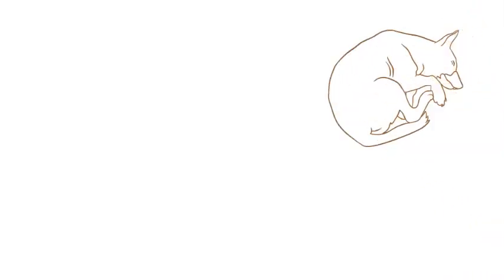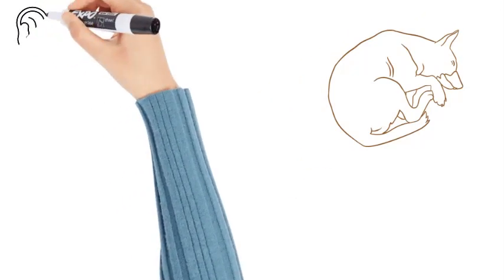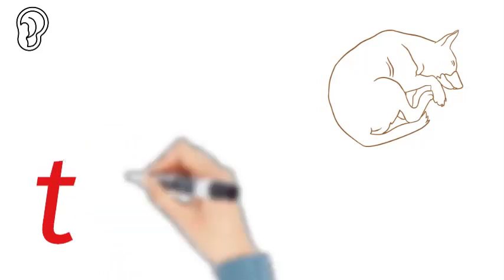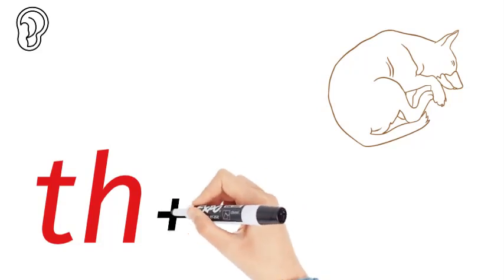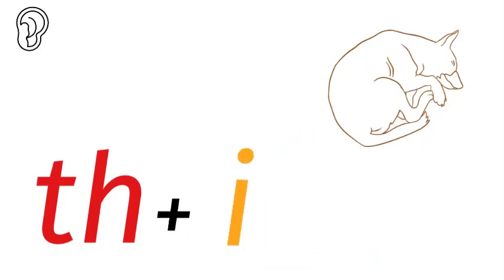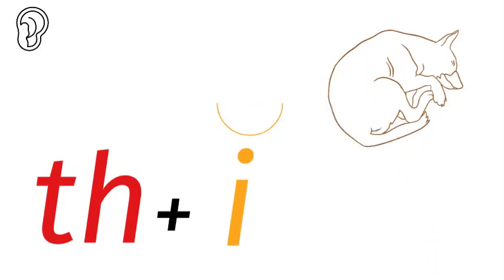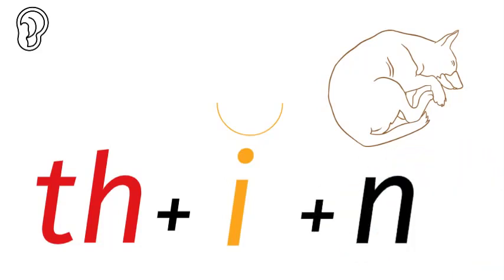thin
Teaching the child how to sound out and spell the word thin correctly. (Please to find out more about WORDLIST WHIZZ)